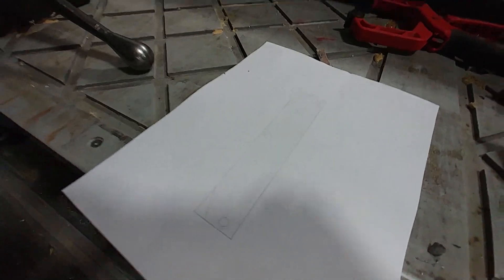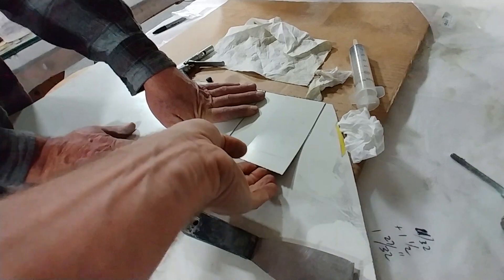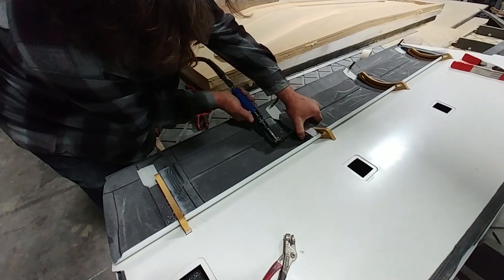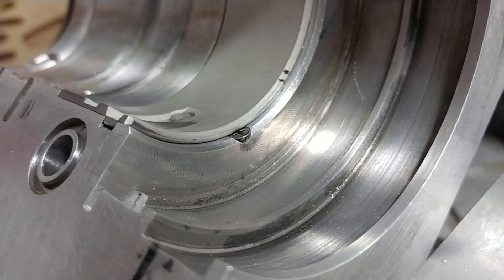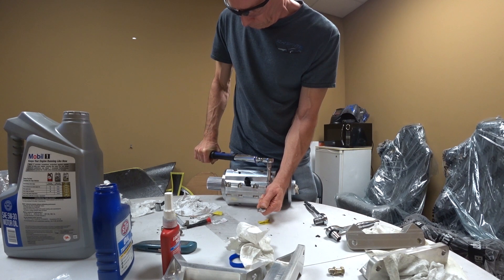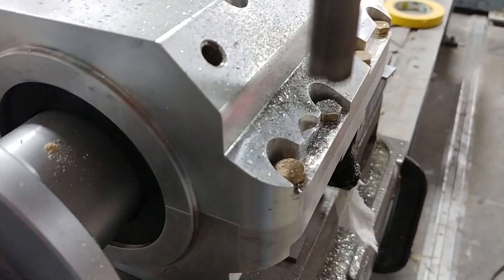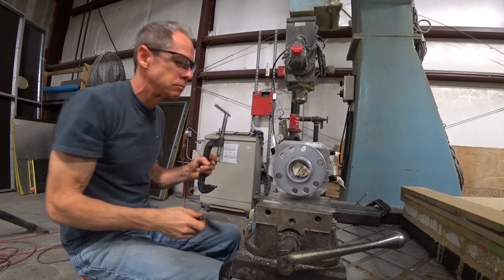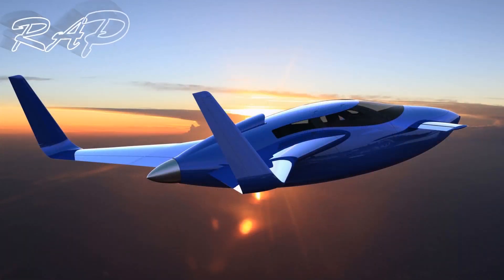Reduction Drive 2019 - Building the Raptor Prototype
Starting out 2019 by getting the reduction drive ready to be mounted on  the engine mount so we can put the prop and spinner on and get the cowling pieces fitted around them.